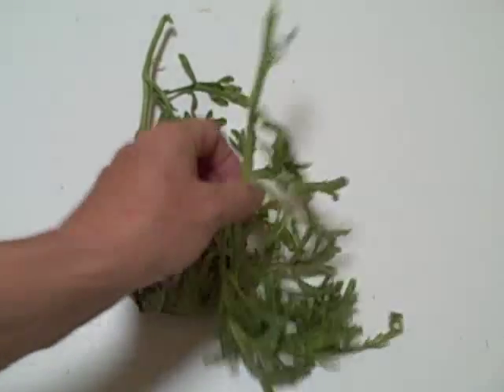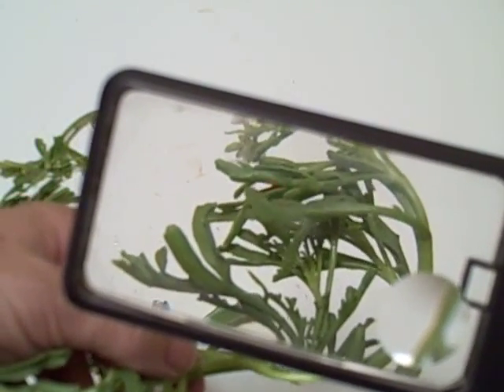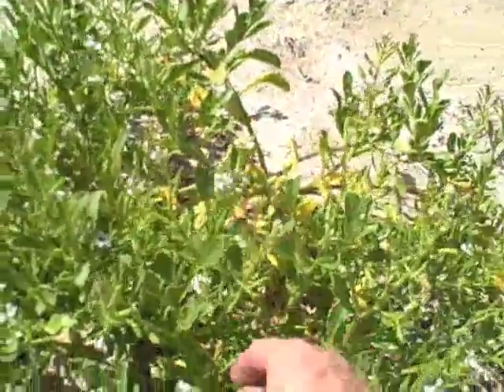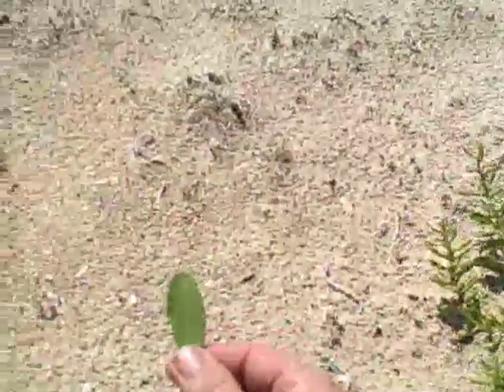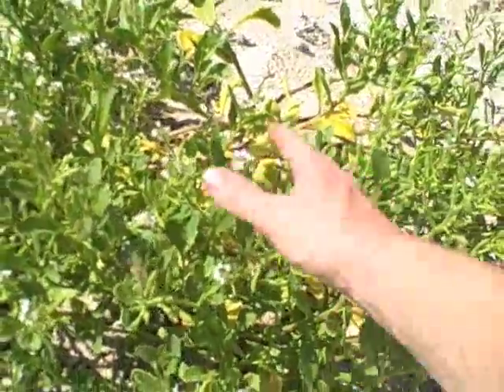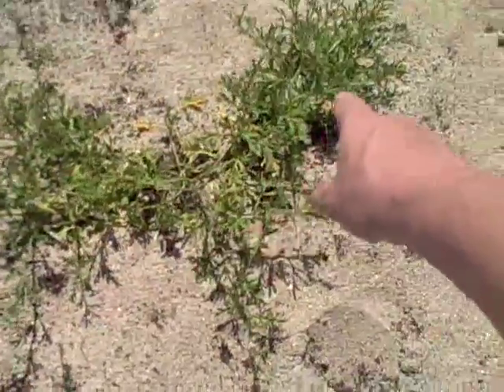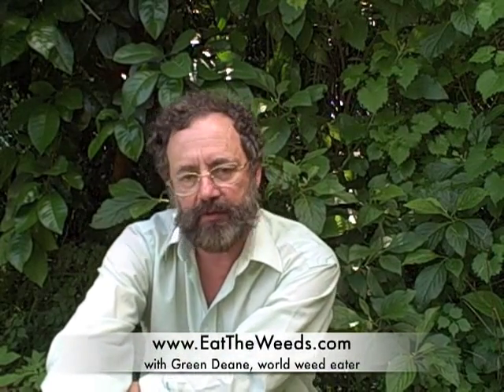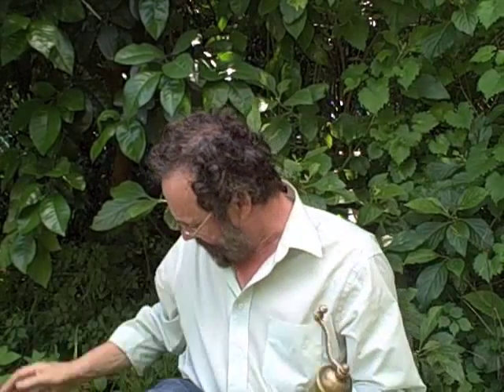EatTheWeeds: Episode 76: Sea Rocket, Cakile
Learn about wild food with Green Deane. In this video we'll take a look at a common mustard that around the world just above the high tide line.